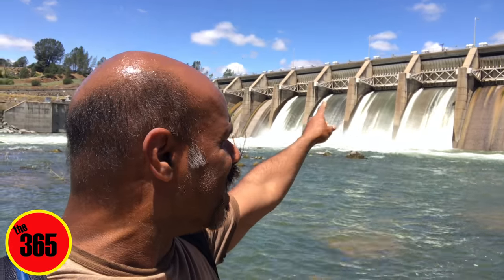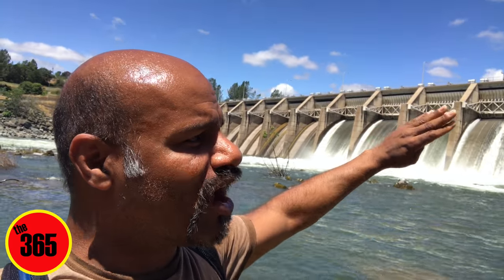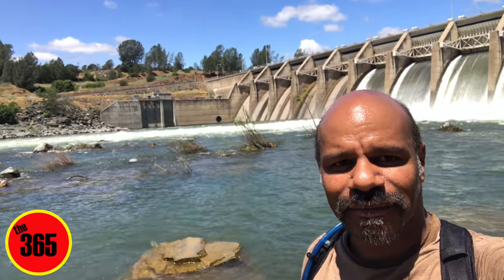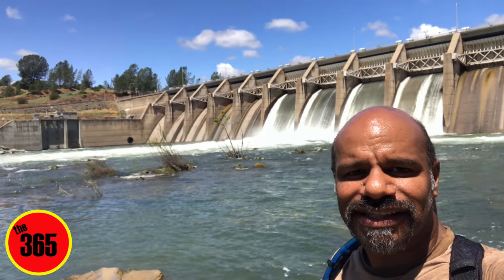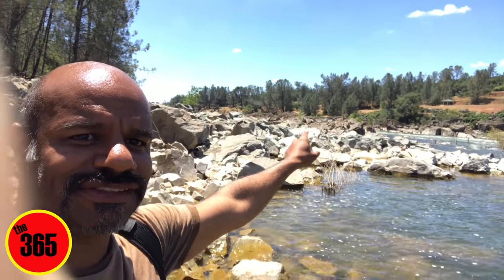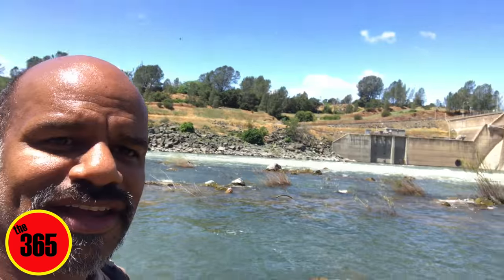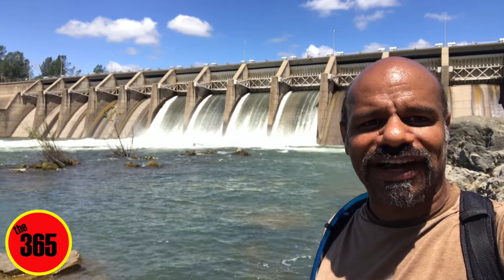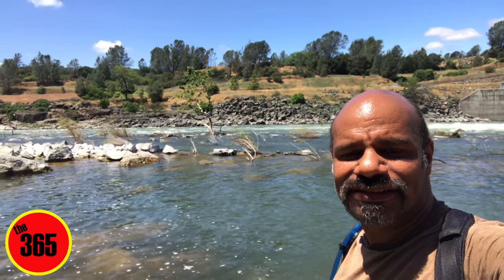Oroville Dam Spillways Day 112 The 365 Report May 31, 2017 Diversion Dam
This report is from the Diversion Dam in Oroville, California.